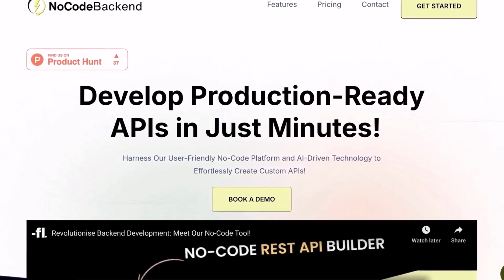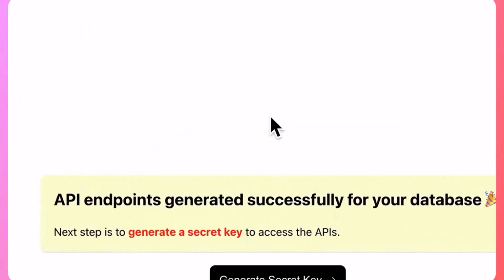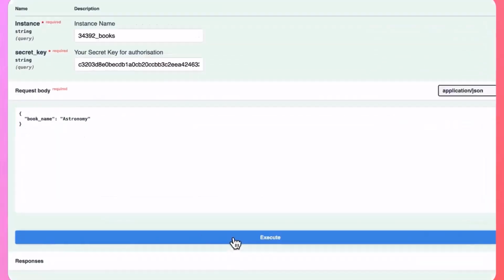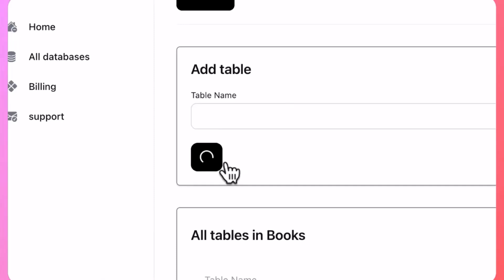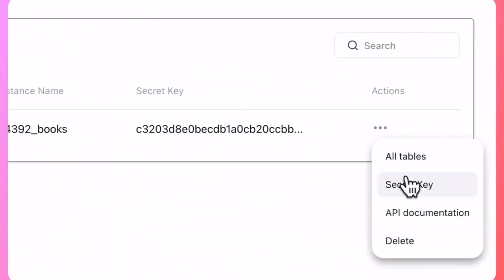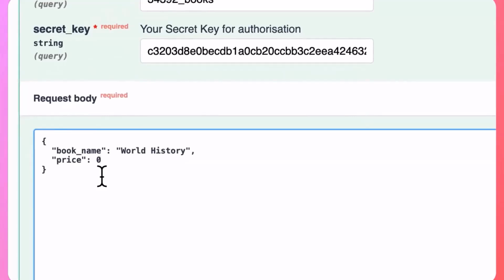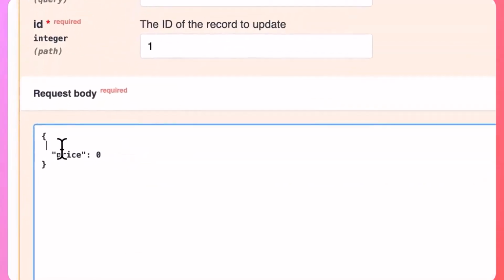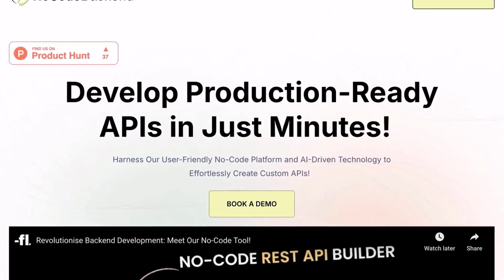NoCodeBackend I Create custom REST APIs from scratch in minutes without writing any code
TL;DR